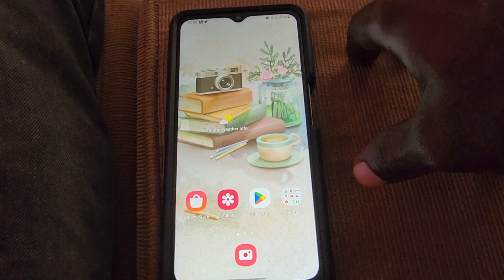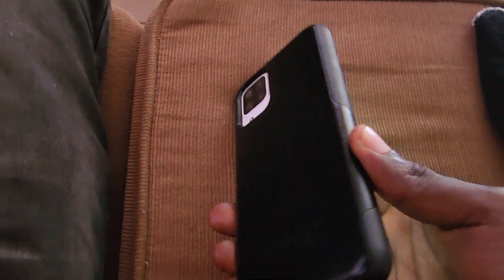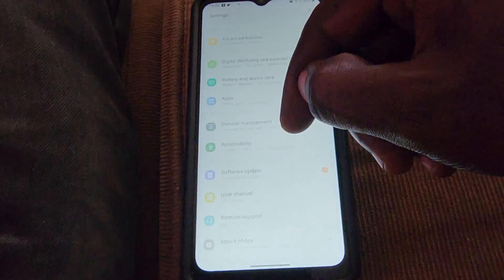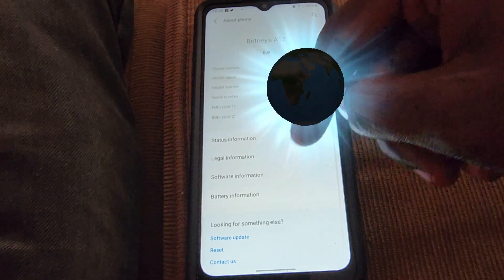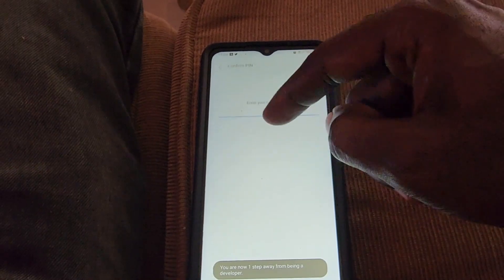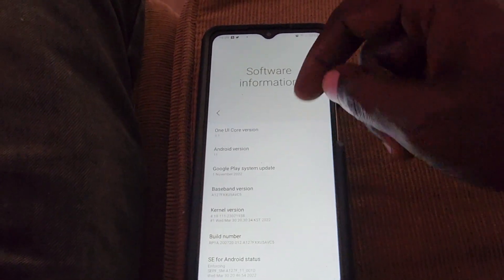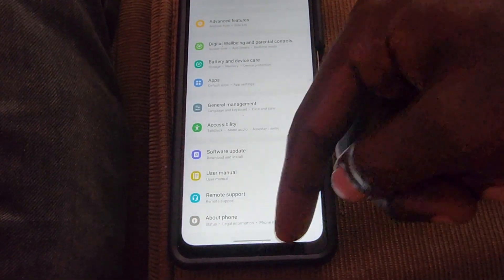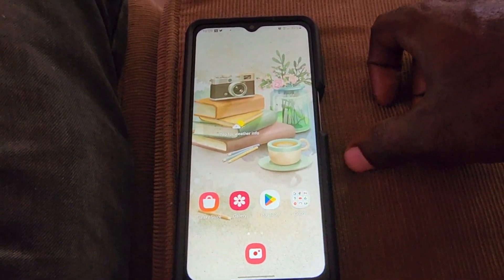Samsung Galaxy A12 Enable Developer Options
Samsung Galaxy A12 Enable Developer Options and access hidden developer features of your device.